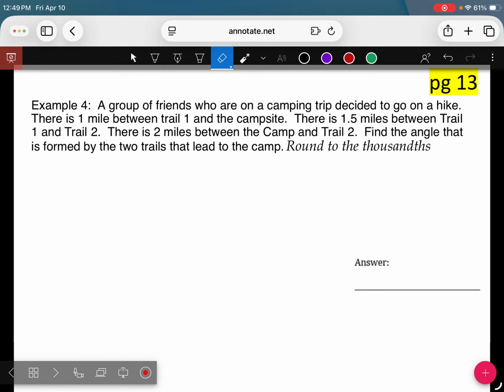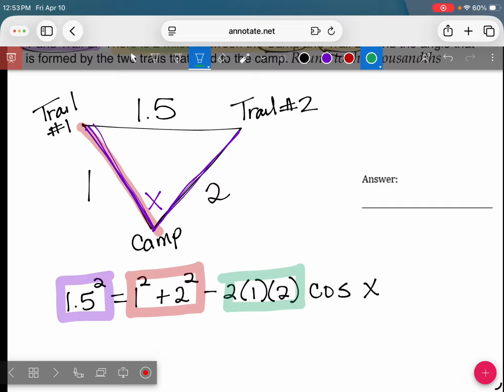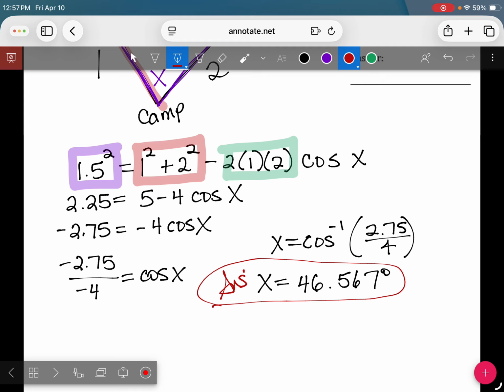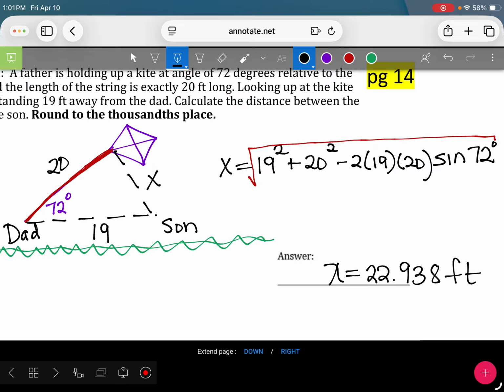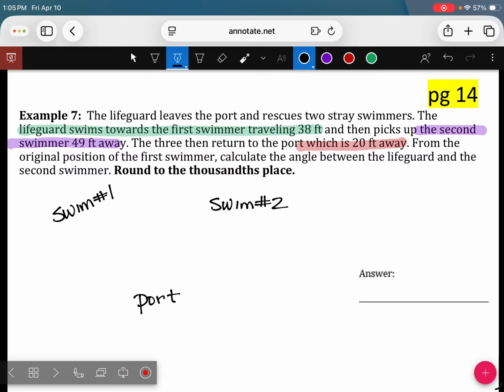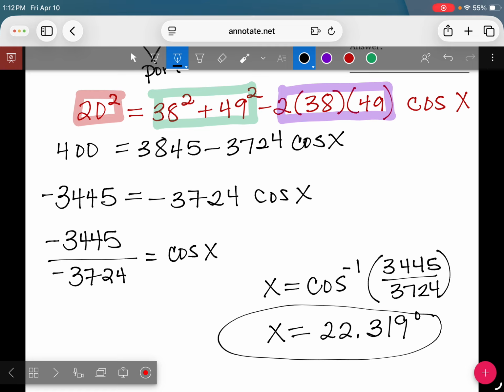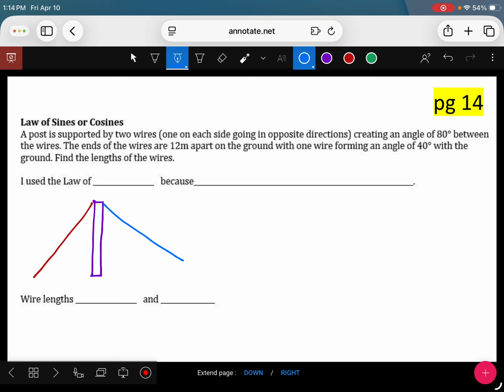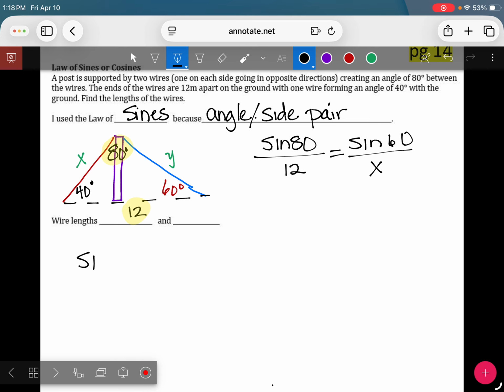4/10 PC 8.3 Law of Cosines day 2